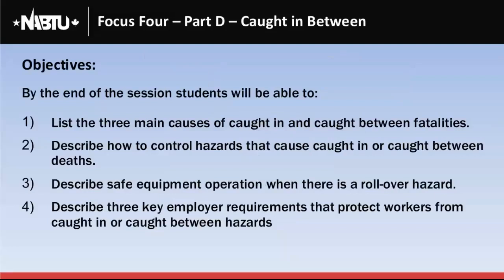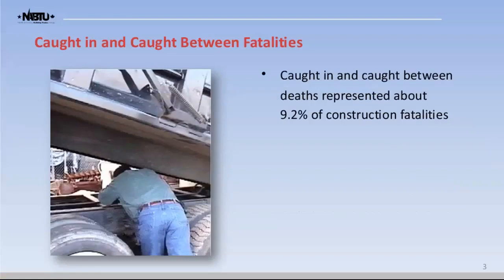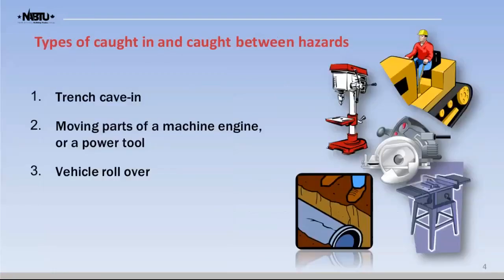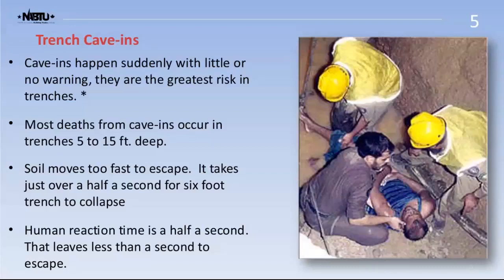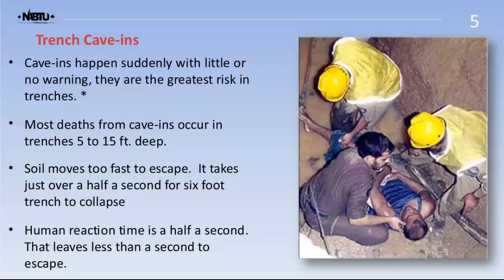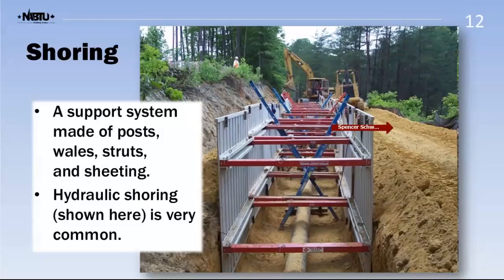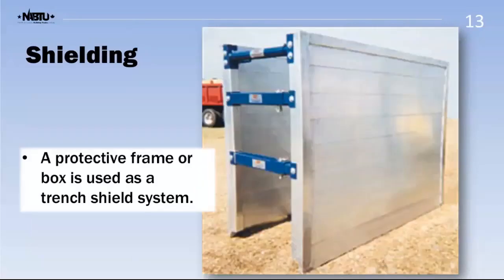Focus Four Part D - Caught in Between